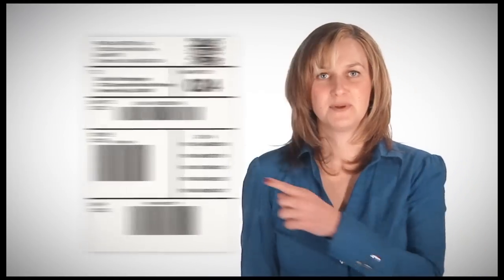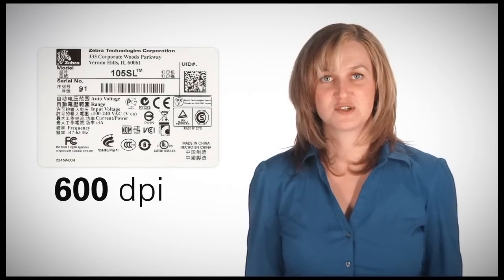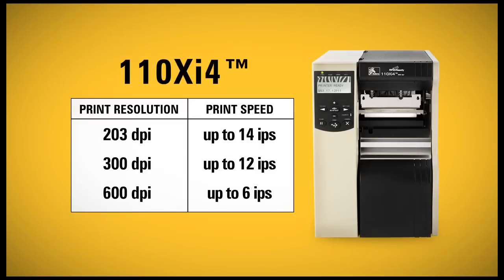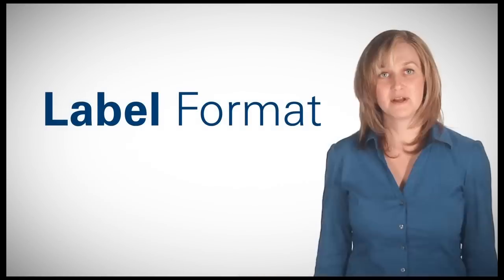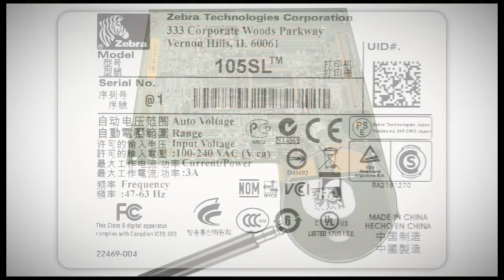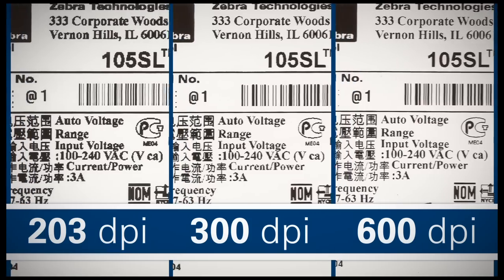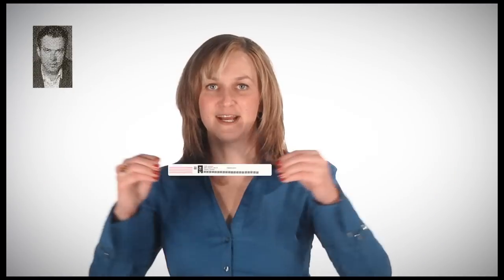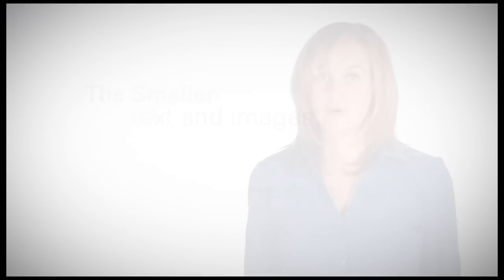Zebra Tips on Deciding Between 203, 300 or 600 DPI Print Resolution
When determining 203 v. 300 v. 600 dpi you need to consider the print clarity and readability, print speed and the label format required for your application. This video not only highlights these considerations, but offers guidelines and dpi examples. To view the full list of Zebra's printers, go